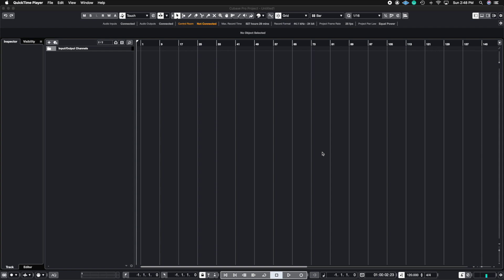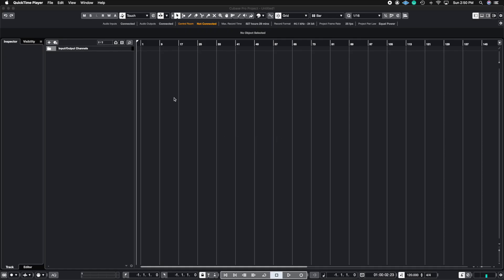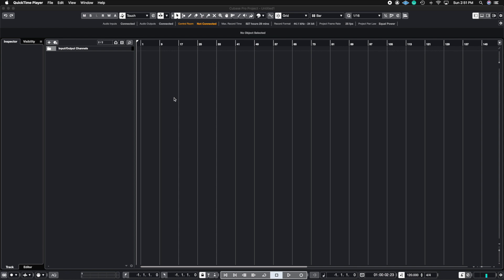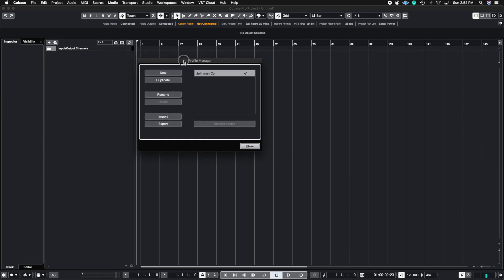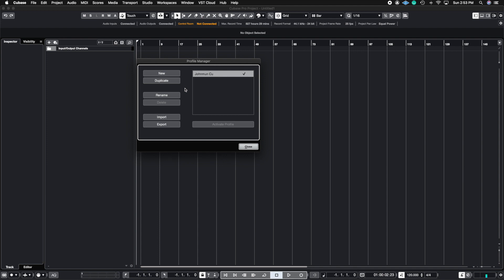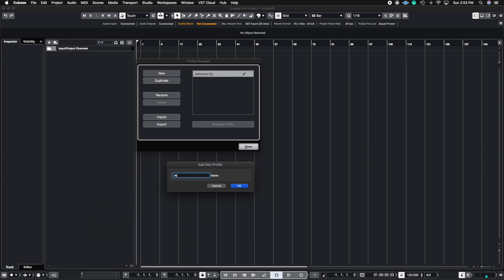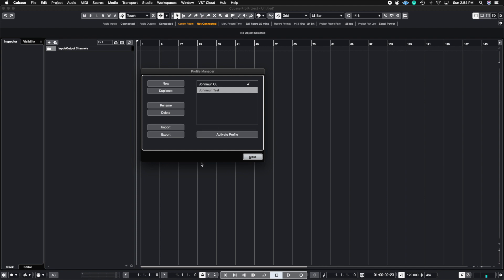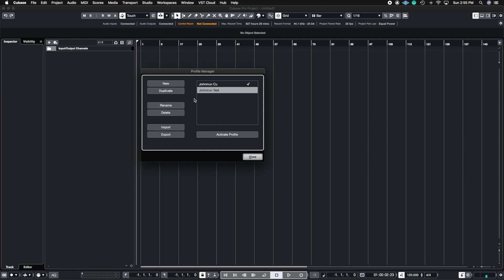How To Use Cubase 11: Profile Manager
Hello Everyone!
 Thank you for tuning into this weeks episode. This week we talk about a cool feature inside of Cubase that can help you quickly personalize any machine running Cubase Pro 11. The Profile manager can quickly make it feel like you are working from the comfort of your home. Things that are included when you save a Profile Manager are:

Preferences

Toolbar settings for all windows

Global workspaces

Track control settings

Track control presets

Presets for input and output busses

Plug-in collections

Quantize presets

Crossfade presets

Key commands